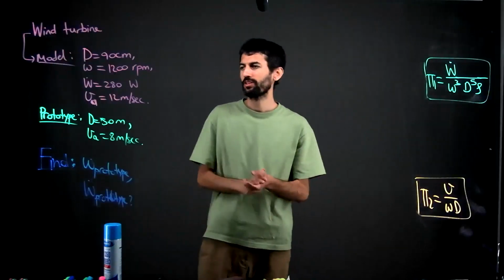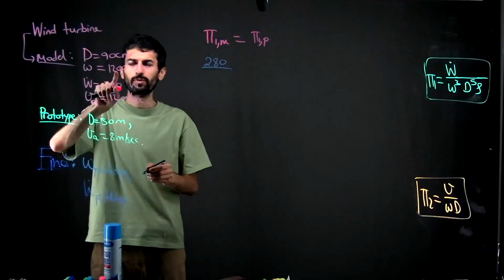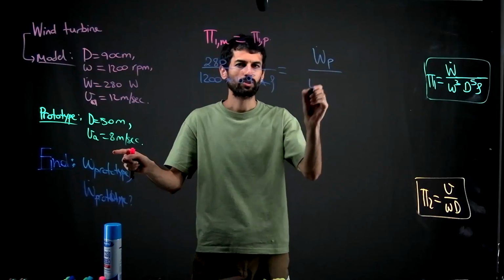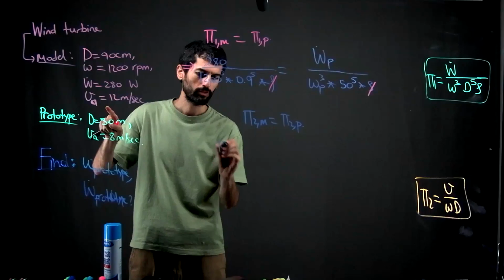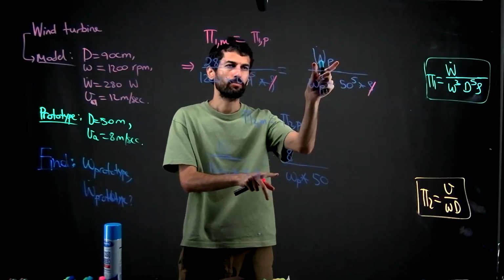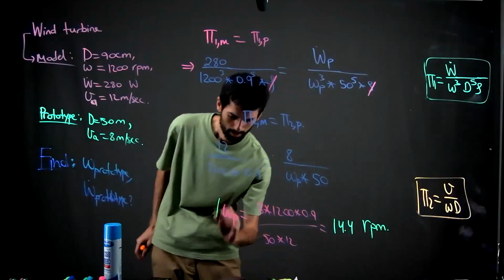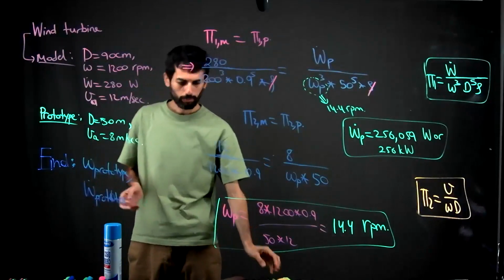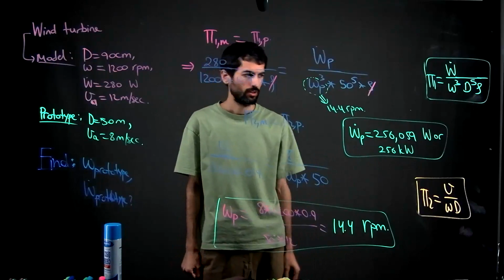Wind turbine similarity analysis part 2 default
Dimensional analysis of wind turbine